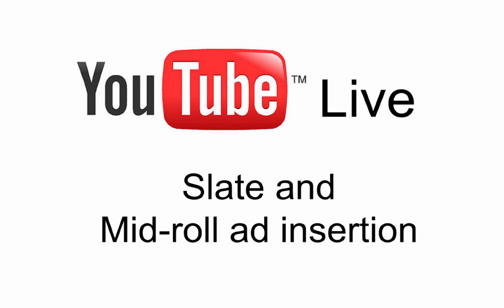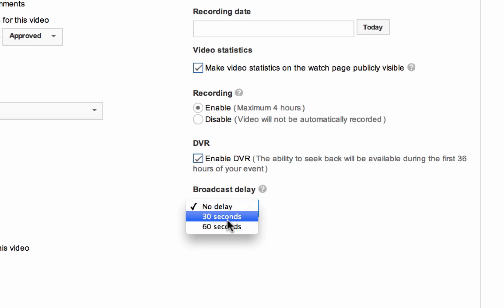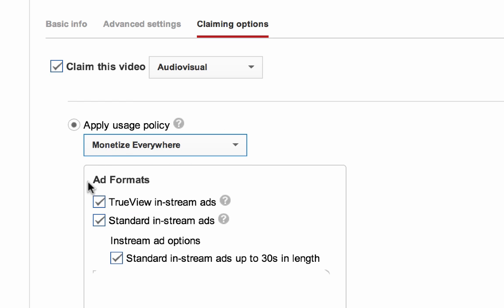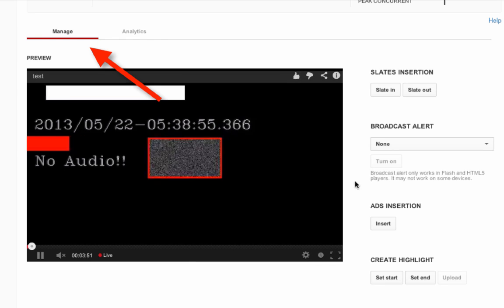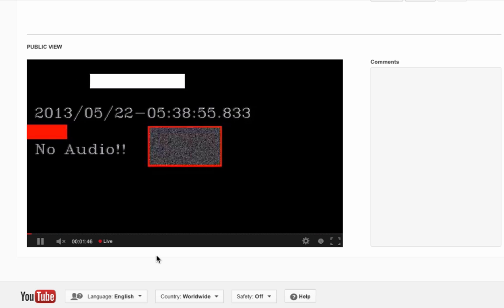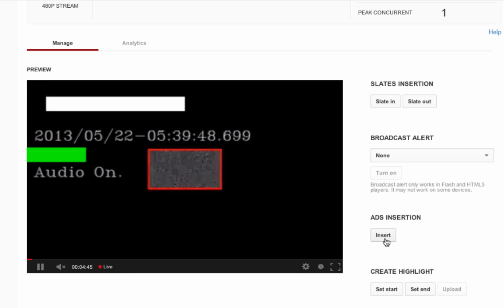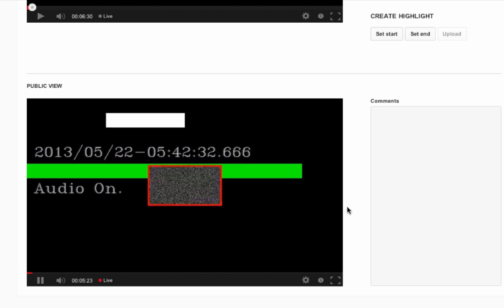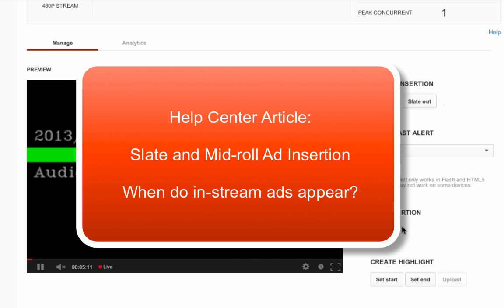YouTube Live Monetization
Here we review the features and settings in the YouTube Live Monetization Settings.